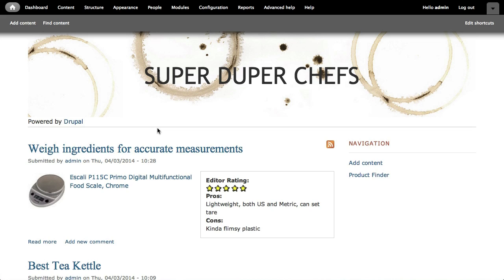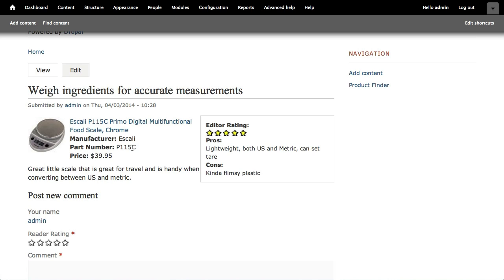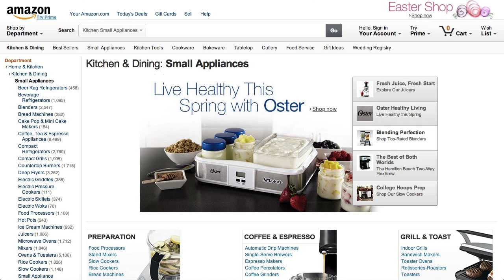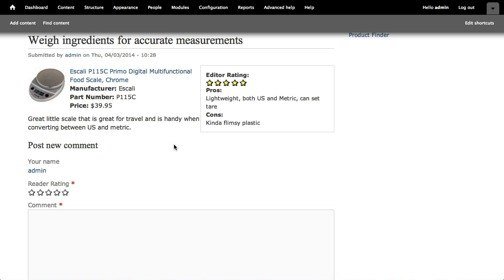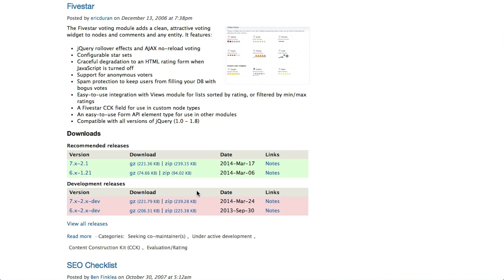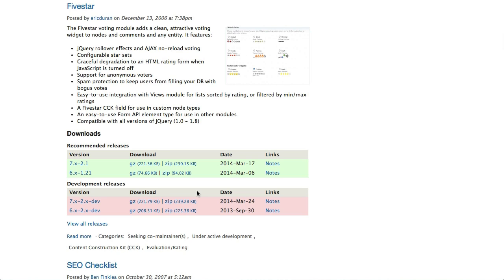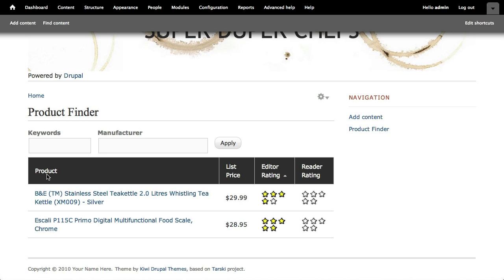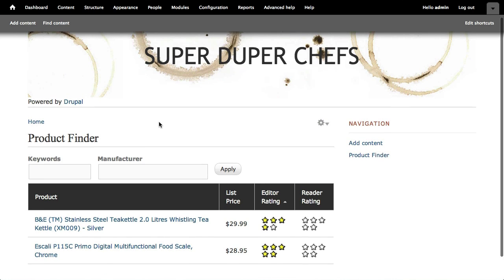Using Drupal Ch. 5 - Case Study: Super Duper Chefs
In this release, we kick-off a new video learning series, Using Drupal Chapter 5: Product Reviews. In this series, you&#39;ll learn how to create a product reviews website, complete with integration with Amazon.com data and a rating system. You&#39;ll also get the chance to flex those Views muscles, as Addison Berry walks you through how to create product review lists that rock.
This Using Drupal series is the sixth series based on the Using Drupal, 2nd Edition book by O&#39;Reilly Media.